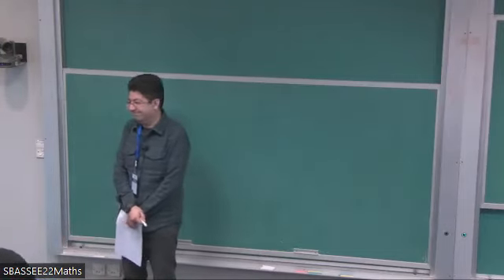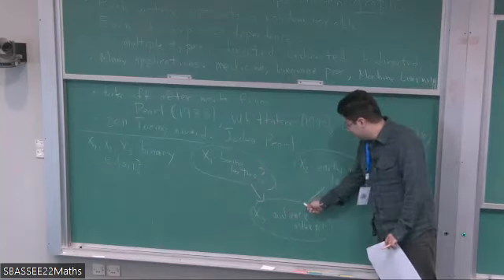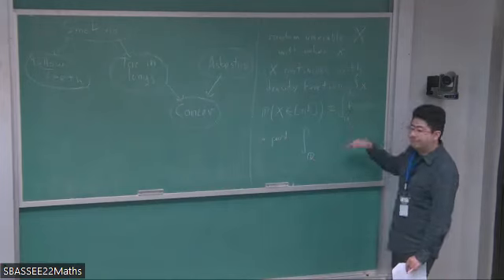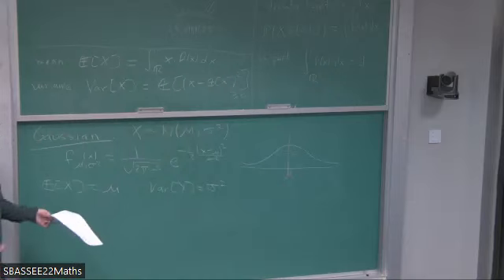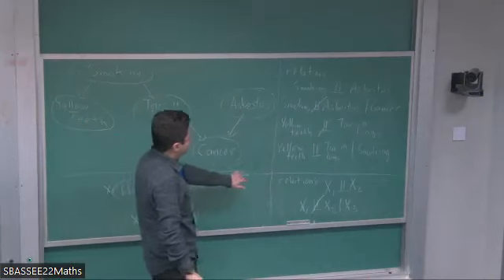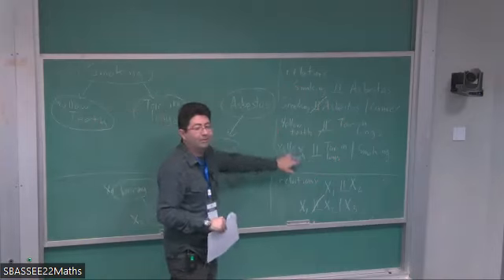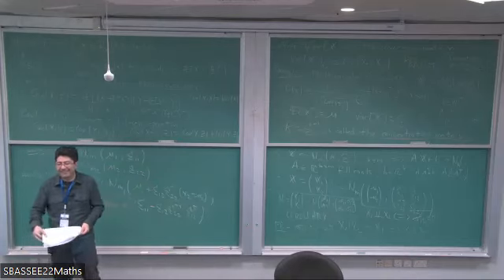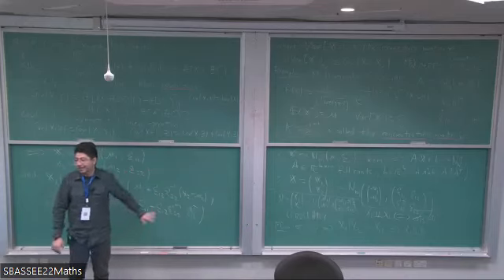CIMPA_2024_Dr. Carlos Enrique Améndola_01